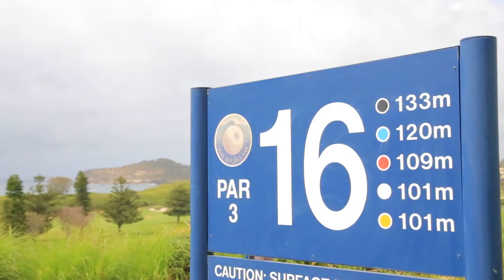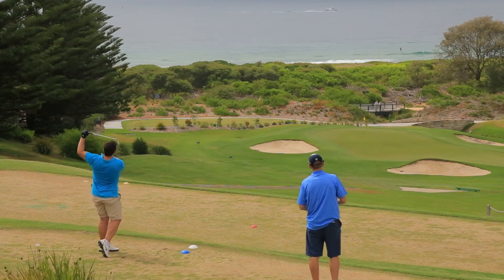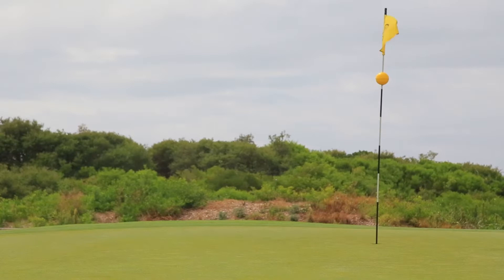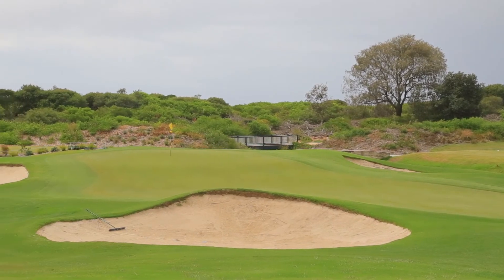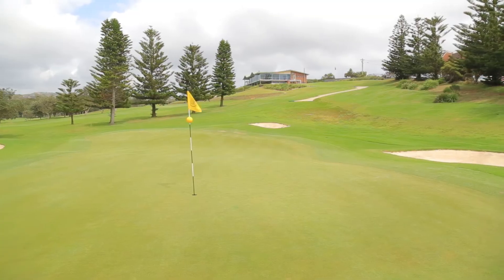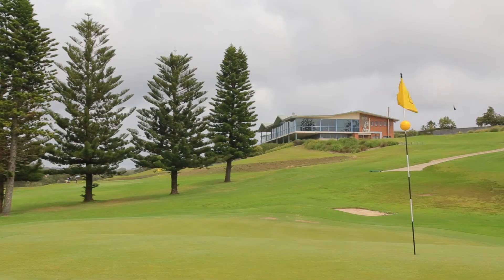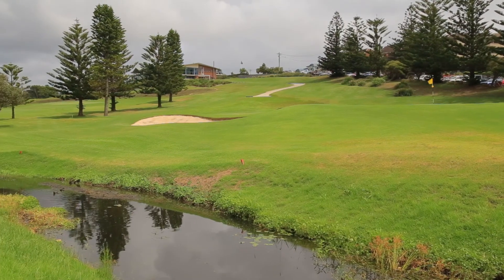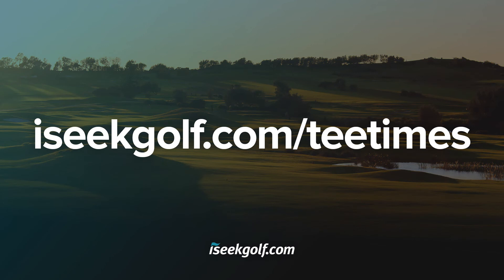Signature Holes: 16th at Mona Vale Golf Club (NSW)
The 16th hole at Mona Vale Golf Club – while small in terms of length – provides the biggest thrill of any hole at the Northern Beaches layout.